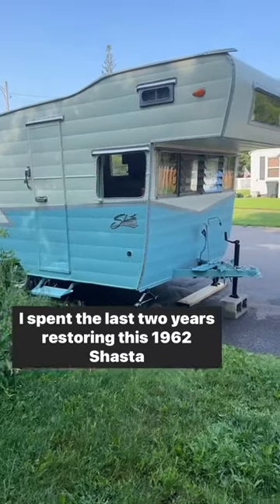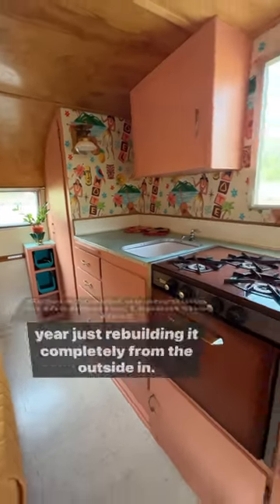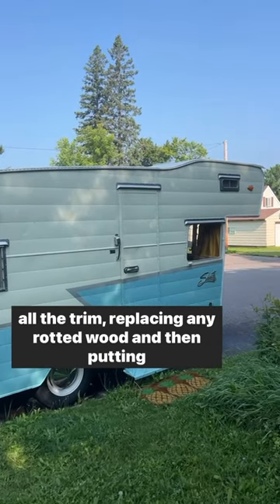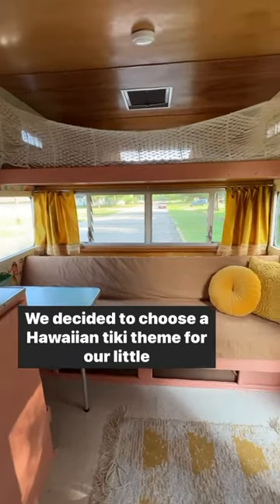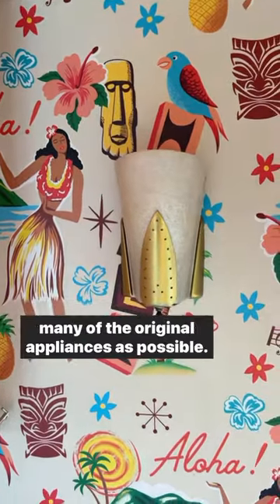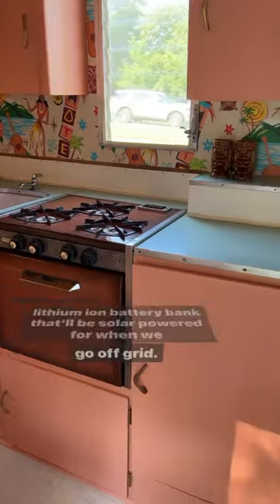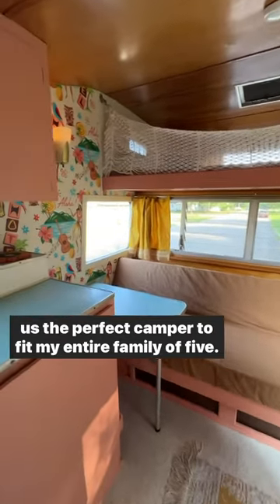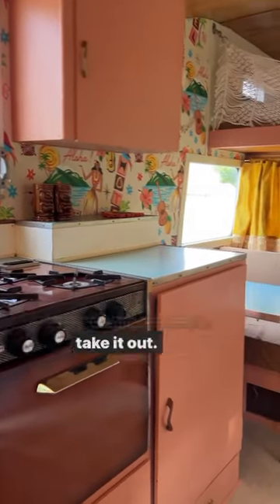1962 Shasta Astrodome Restoration Reveal!